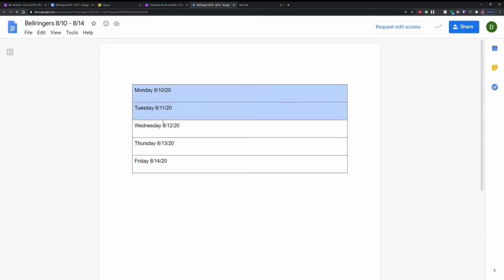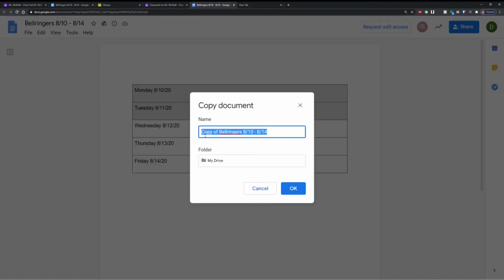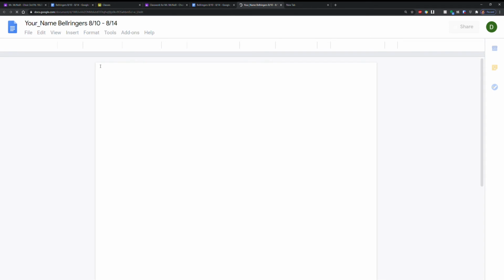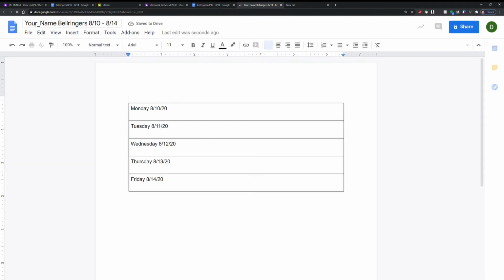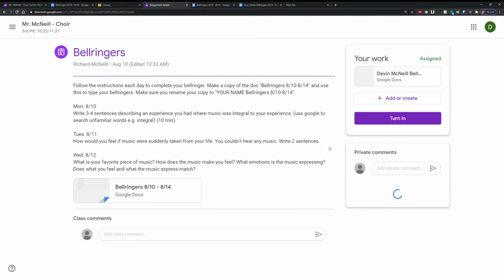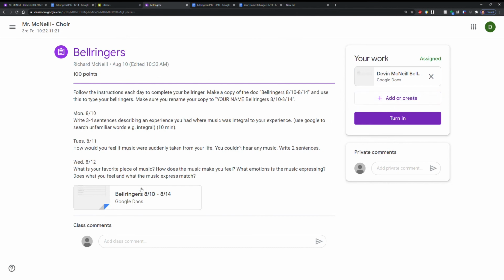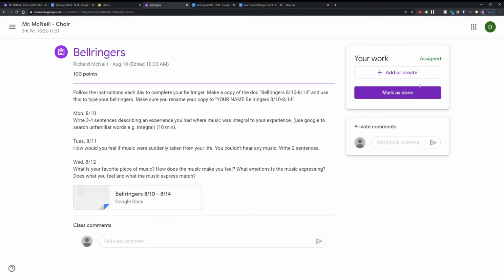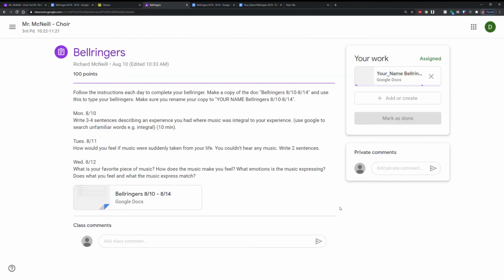Mr McNeill - Bellringers how to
In this video I explain how to take my bellringer template and turn it into your bellringer assignment.